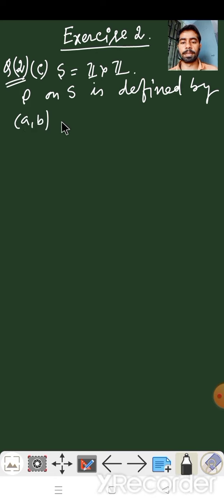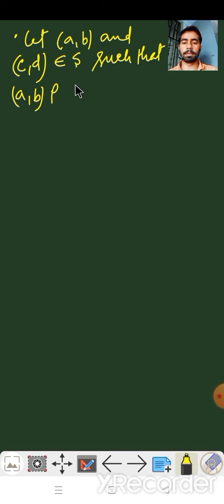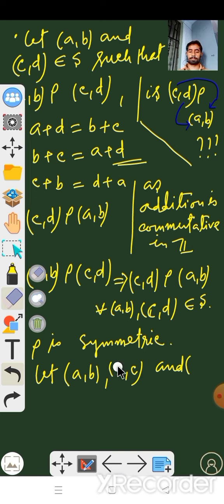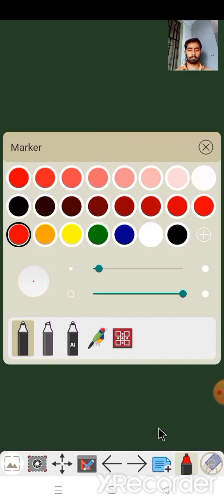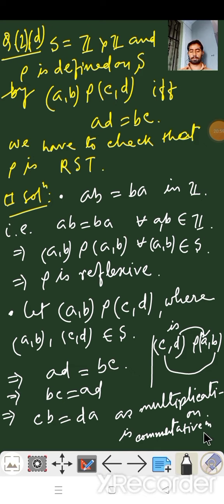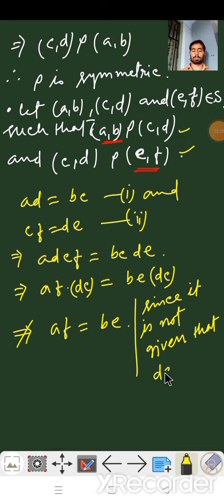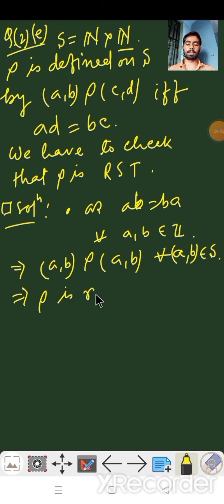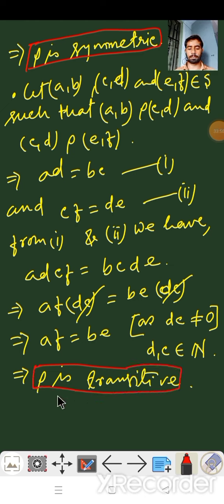Video 4 | Exercise 2 |Question No 2 | Higher Algebra by S.K. Mapa | Exercise Solutions